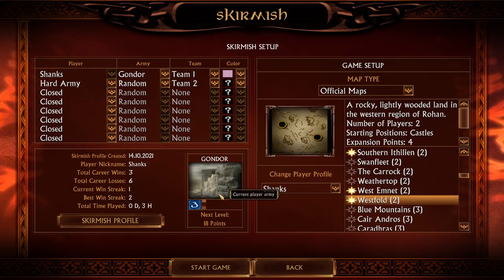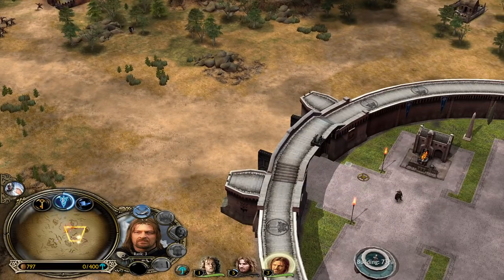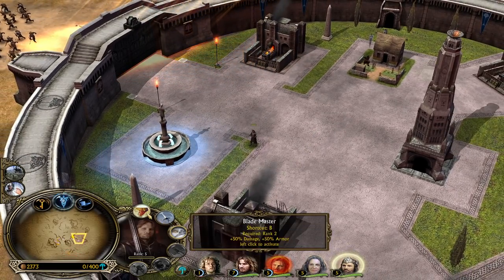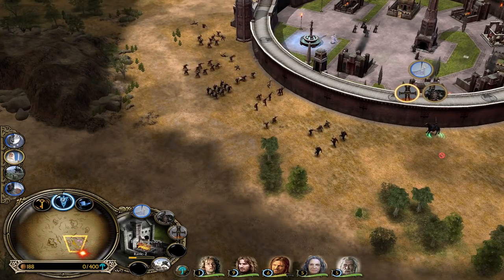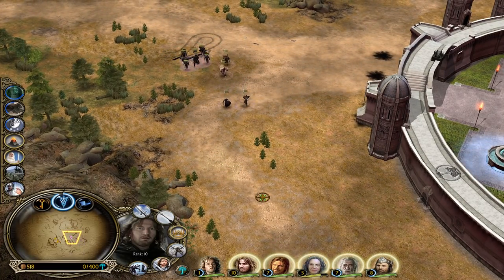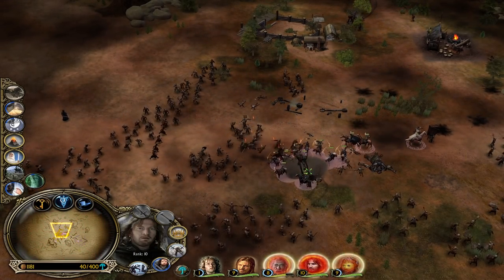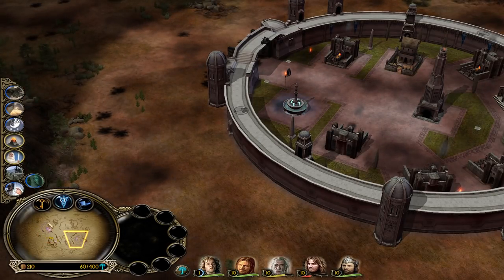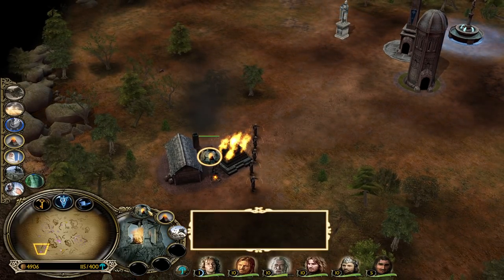For Gondor! For Gondor! For Gondor! | Battle for Middle Earth